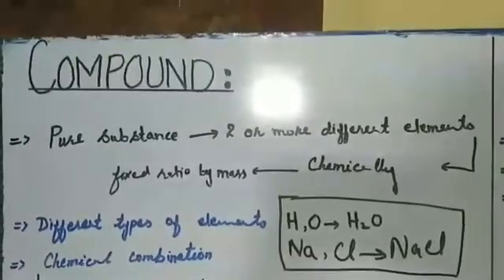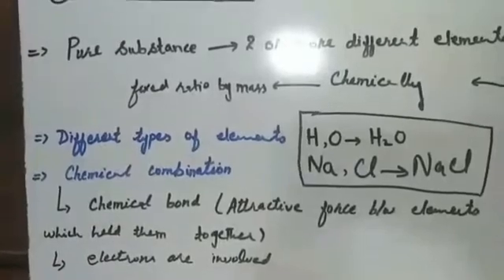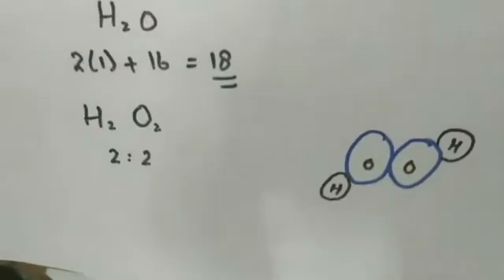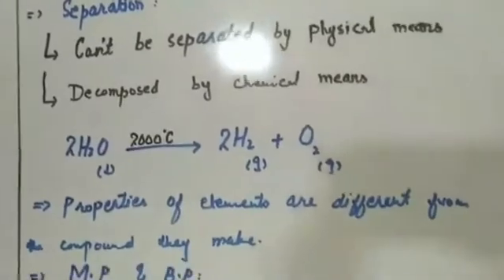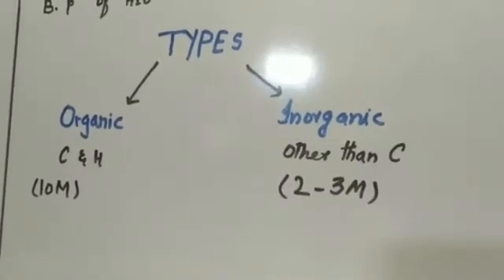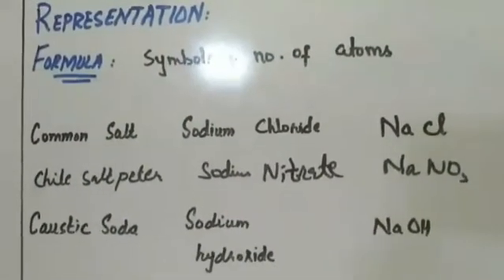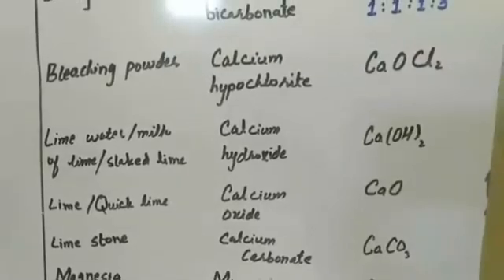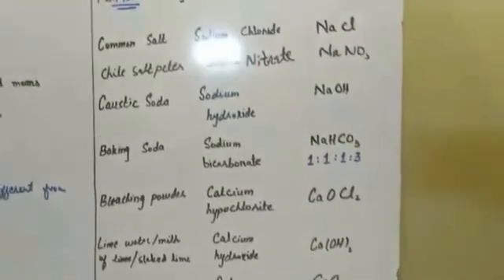Chemsitry 7th lecture for Class 9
e Lecture on Chemistry for Class 9